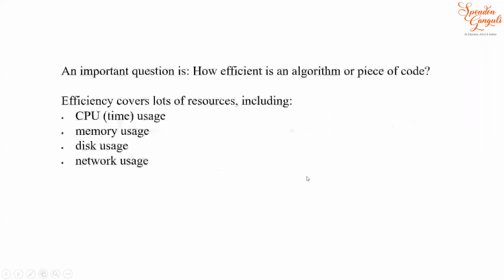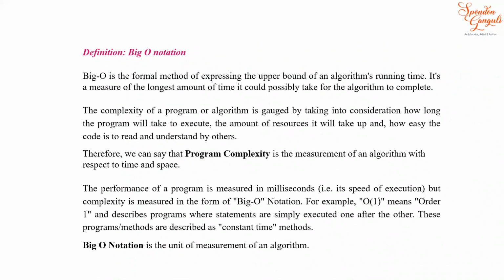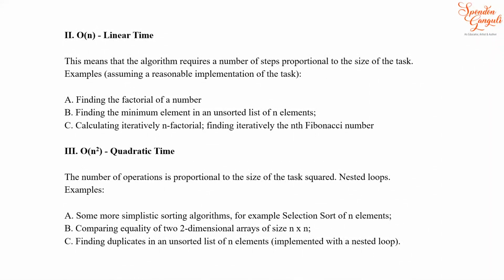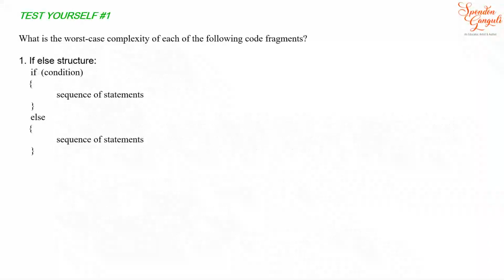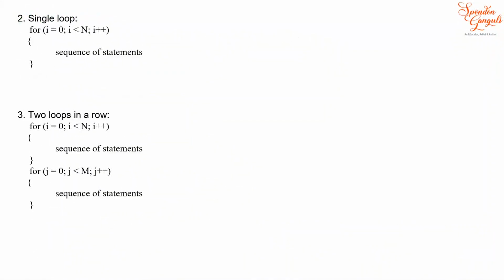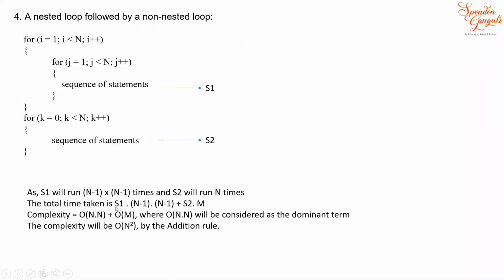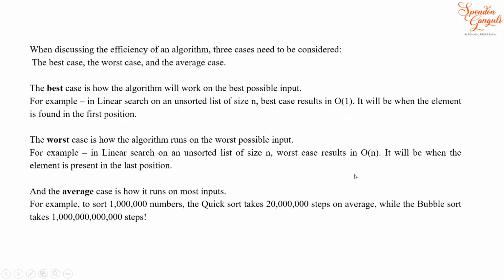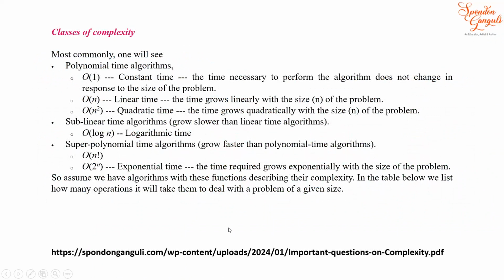Computational Complexity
I am Spondon Ganguli, an educator in a reputed CISCE school and ISC examiner. I have prepared this video with the view of helping out ISC students for their board examination in the subject of Computer Science. In this video, I have discussed computational complexity which is once again back into the syllabus of ISC paper. I have tried to cover the theory concept as well as through a few examples, how to solve the complexity problems.

Please go to this link to access a few important questions with answers related to Computational Complexity.